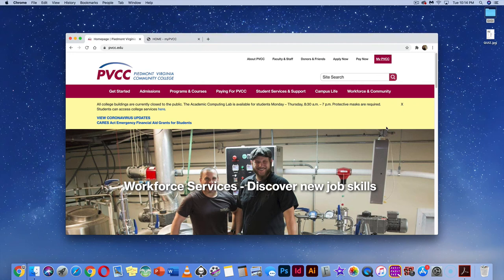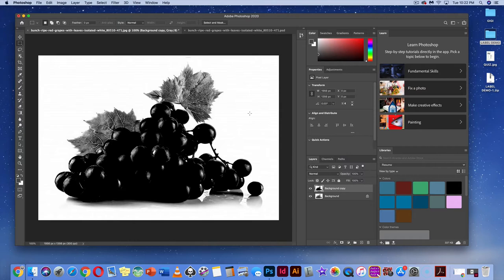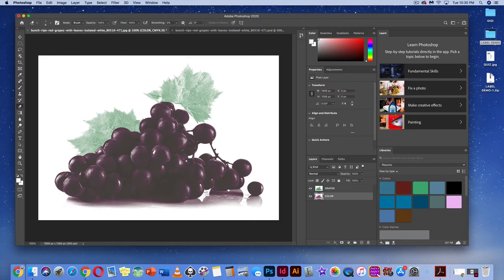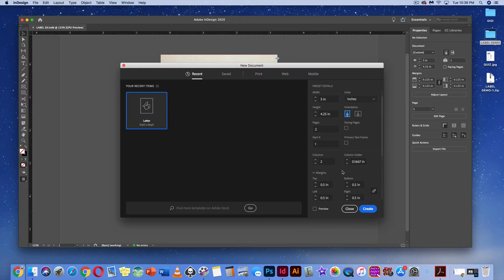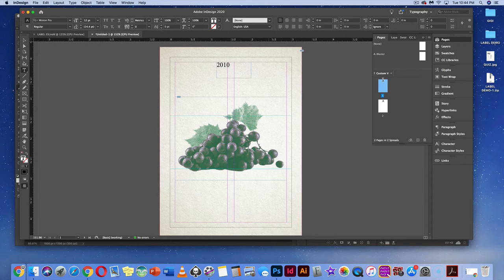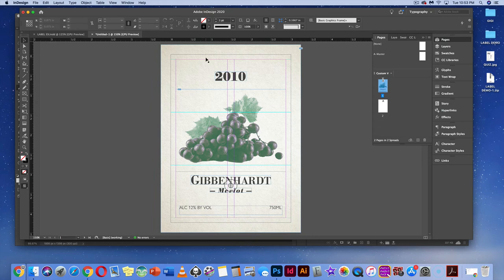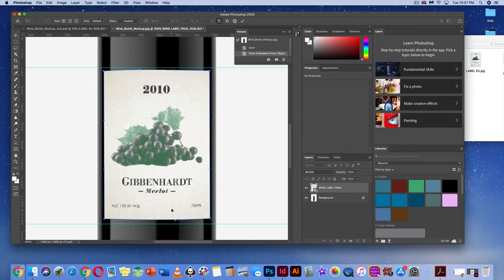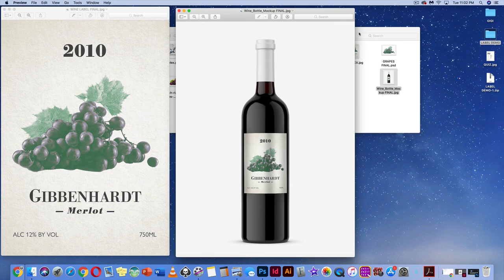LABEL DEMO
BOTTLE LABEL DEMO: INDESIGN